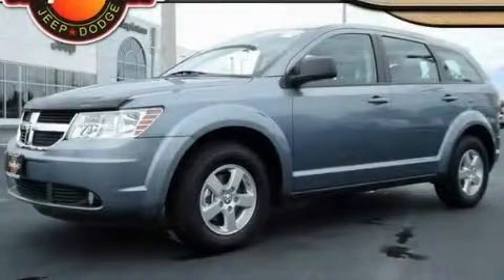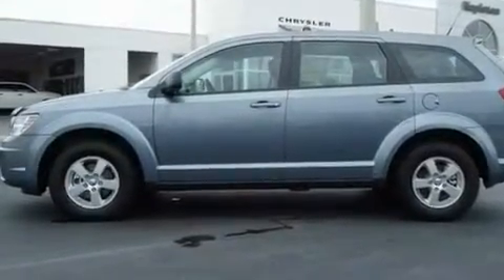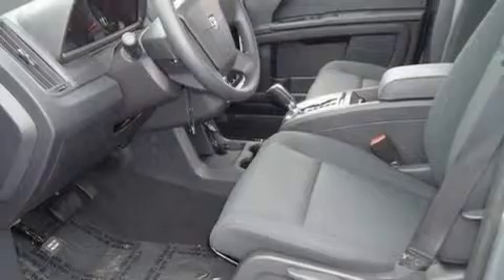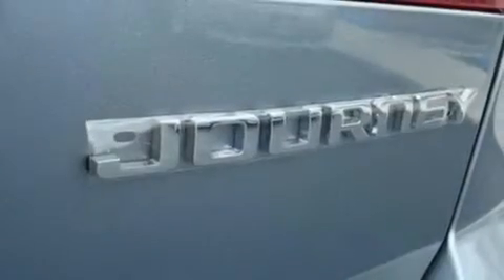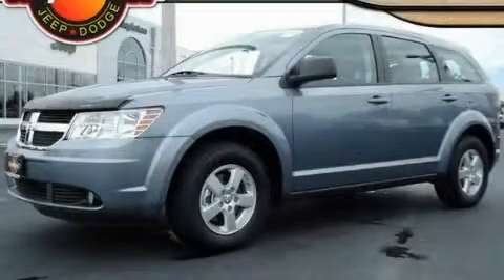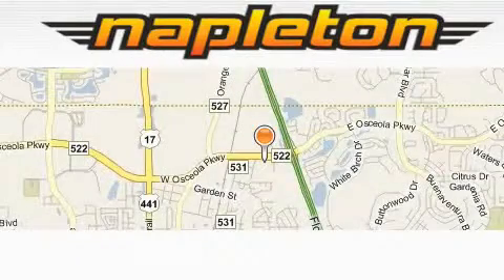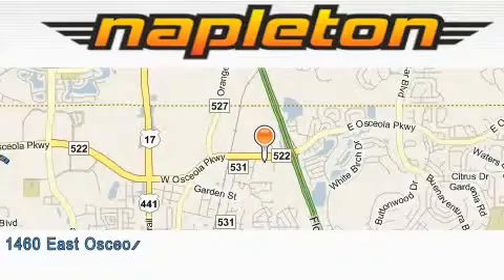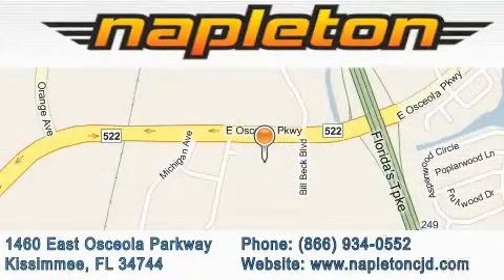2010 Dodge Journey Leesburg FL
Year: 2010
 Make: Dodge
 Model: Journey
 Engine: 2.4L DOHC dual VVT 16-valve I4 engine
 Trans.: Automatic
 Exterior: Silver
 Miles: 3

 2010 Dodge Journey Kissimmee FL